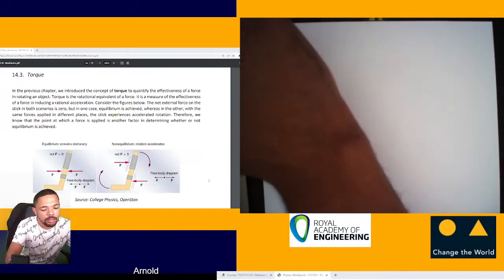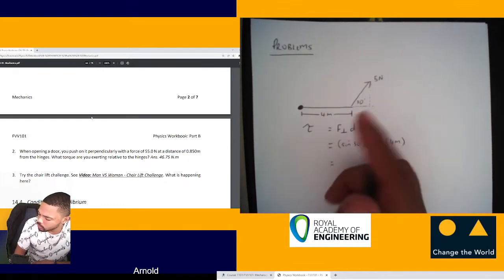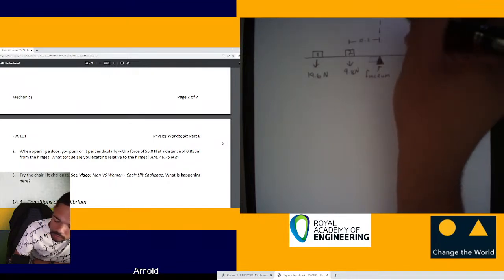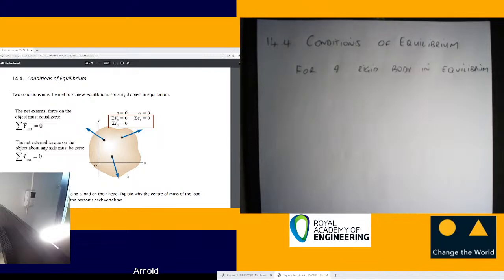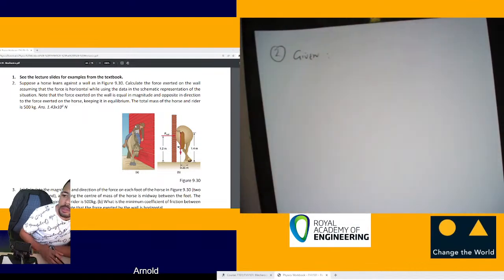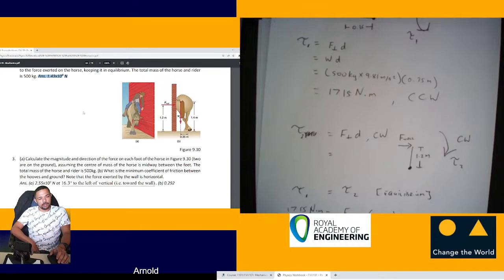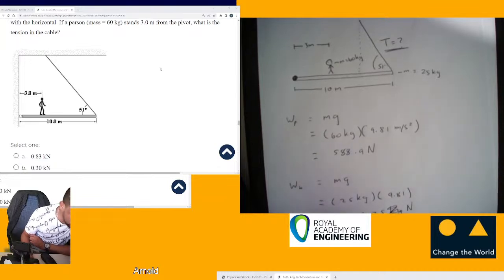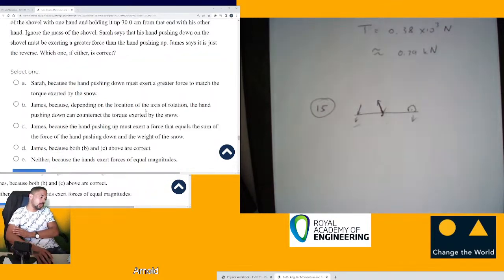Angular Momentum and Torque/ Static Equilibrium part 3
Torque/ Static Equilibrium
PHYV101 : Tut 6
FVV101: Chapter 14